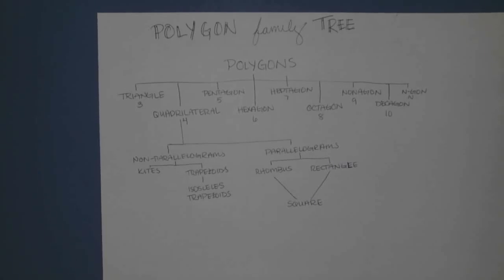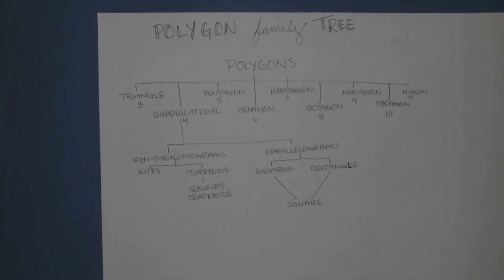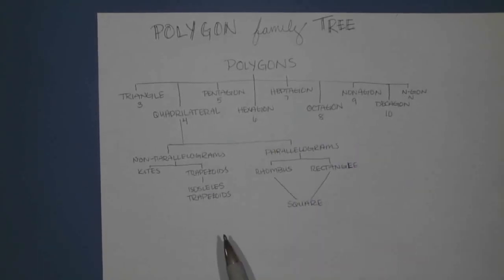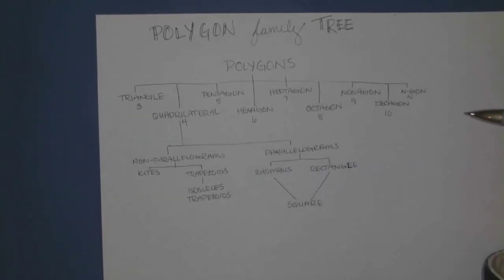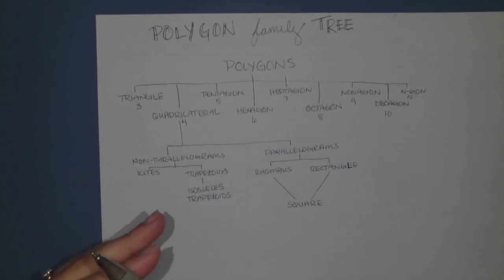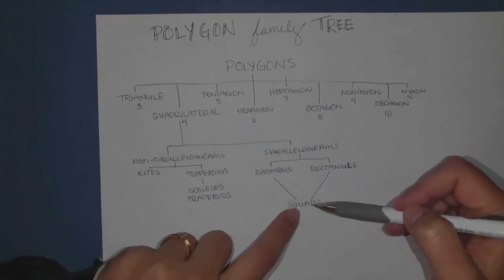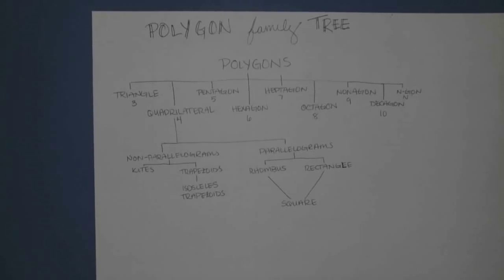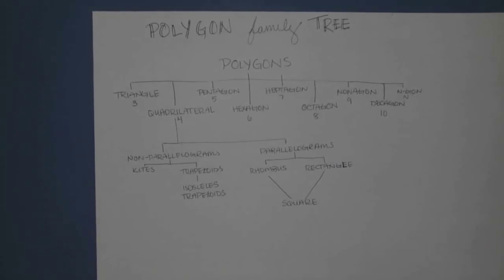Polygon Family Tree